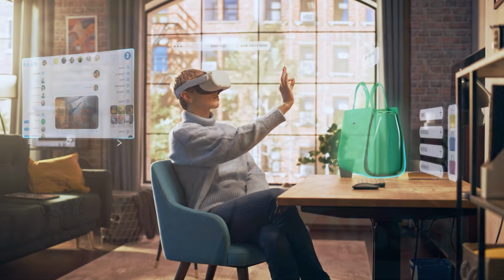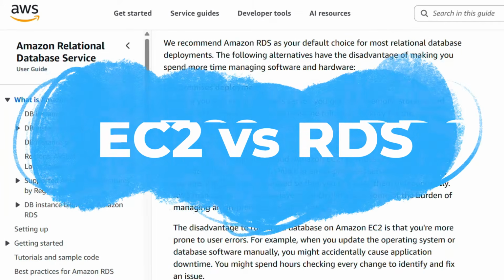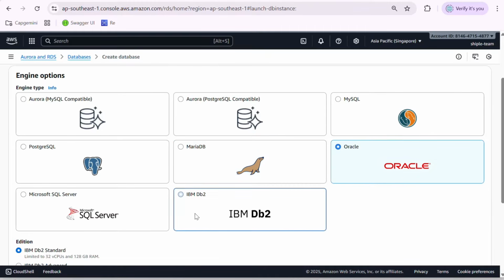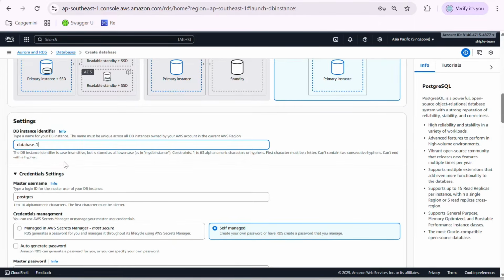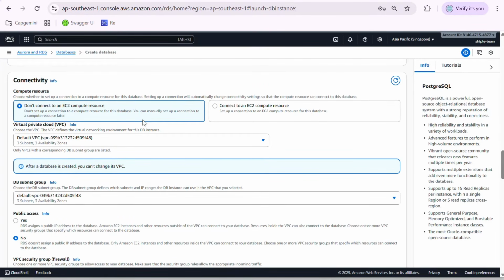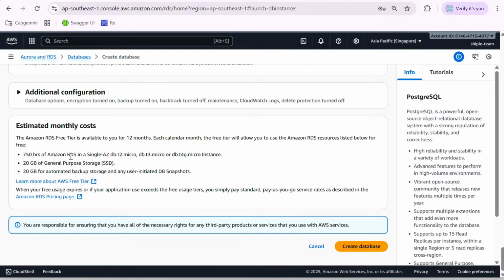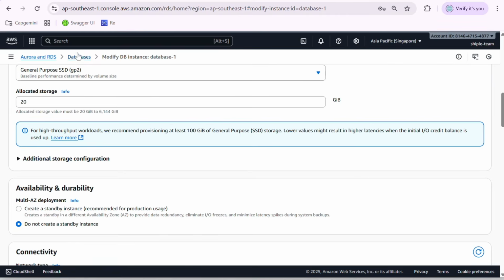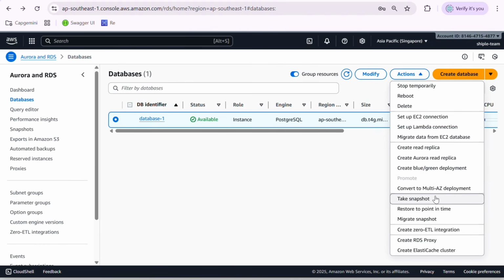I Spent 10 Years Mastering AWS RDS and Here's What I Found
How to create a AWS RDS database of PostgreSQL Engine? AWS RDS Creation Mastery
Learn how to create an AWS RDS PostgreSQL database with this step-by-step guide, including setup, backup, and restore configurations. Perfect for beginners and cloud professionals.
Learn how to create an Amazon RDS instance in Amazon Web Services, a crucial skill for anyone looking to deploy a relational database in the cloud. This video will guide you through the process of AWS RDS creation, from setting up a cloud database to connecting to your PostgreSQL or MySQL instance. Understanding how to use Amazon RDS is essential for anyone pursuing AWS certification or looking to upgrade their PostgreSQL DB engine for Amazon RDS. Whether you're looking for AWS training or trying to learn how to connect to PostgreSQL RDS AWS, this video will cover the basics of AWS RDS setup and provide a comprehensive overview of cloud computing and deployment in AWS. By the end of this video, you'll have a solid understanding of how to create an RDS PostgreSQL instance and be well on your way to becoming proficient in Amazon Web Services and cloud database management.
To Learn How to connect the PostgreSQL installed on EC2 from dbeaver, pgadmin and spring boot, Check this video
Chapters:
00:00 - 03:43 - Introduction
03:44 - 10:42 - Demo : RDS Create
10:43 - 14:25 - Demo : Backup Restore and configurations
Chapter1: Introduction
Amazon RDS is a managed database service that simplifies database setup, operation, and scaling. PostgreSQL, a robust open-source relational database, is fully supported on RDS. In this section, you’ll learn the benefits of using RDS for PostgreSQL, including automated backups, high availability, and simplified maintenance.
Key benefits include:
- Automated backups and patching
- Multi-AZ deployment for high availability
- Performance monitoring and scaling options

Chapter2: Demo – Creating an RDS PostgreSQL Instance
This hands-on section demonstrates how to create a PostgreSQL database on AWS RDS:
- Log in to AWS Console and navigate to RDS.
- Click “Create database” and choose PostgreSQL as the engine.
- Select the Standard Create option for full customization.
- Configure settings:
- DB instance identifier
- Master username and password
- Instance size and storage
- Choose VPC and subnet group for networking.
- Enable public access if needed.
- Set backup retention, monitoring, and maintenance preferences.
- Click “Create database” and wait for the instance to launch.
Once created, you can connect using a PostgreSQL client like DBeaver or pgAdmin by using the endpoint provided in the RDS dashboard.

Chapter 3: Demo – Backup, Restore, and Configuration
In this final section, you’ll learn how to manage backups and restore your PostgreSQL database:
- Automated Backups: AWS RDS takes daily snapshots and transaction logs.
- Manual Snapshots: You can create snapshots before major changes.
- Restore Process:
- Go to Snapshots
- Select a snapshot
- Click “Restore Snapshot”
- Configure new instance settings
You’ll also explore key configurations like:
- Parameter groups for tuning PostgreSQL settings
- Security groups for managing access
- Monitoring tools like CloudWatch for performance insights
If you’re passionate about tech or want to upskill in programming, cloud computing, cloud technologies like AWS you’re in the right place! 💻✨